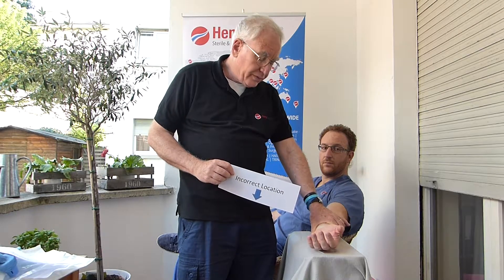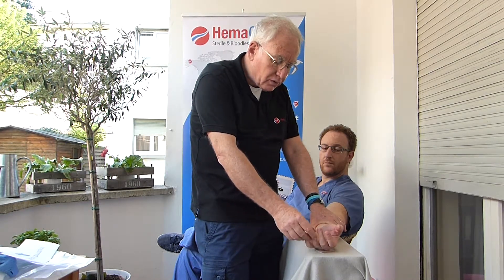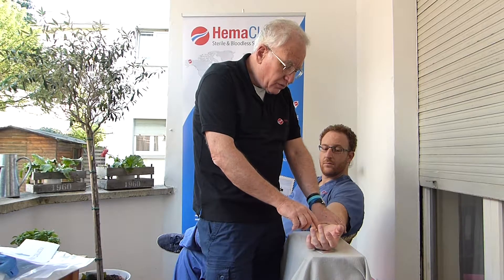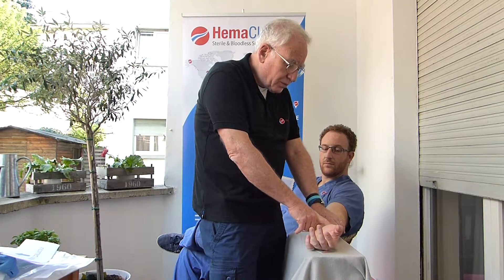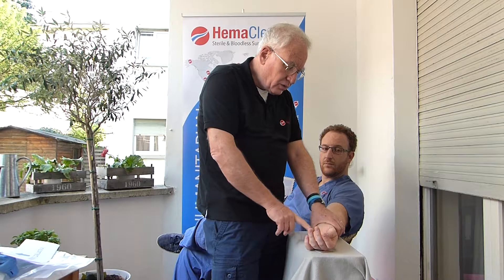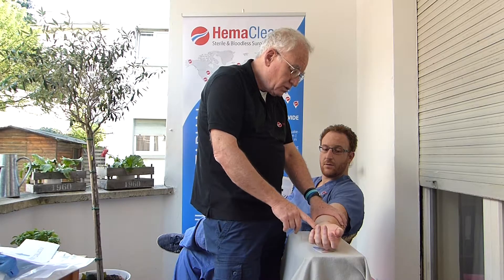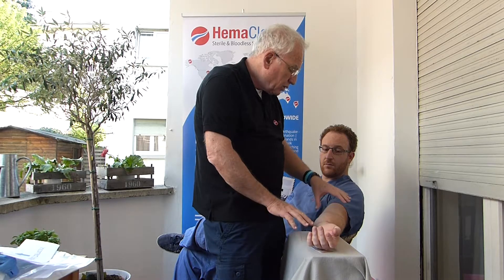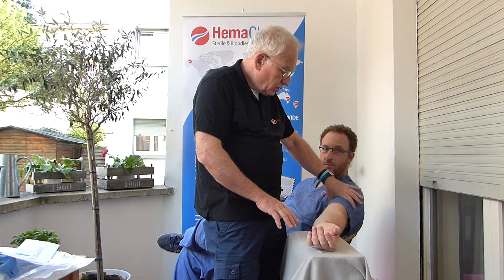Training: Applying HemaClear® Model F™ - Mistakes Made - Incorrect Location (16)